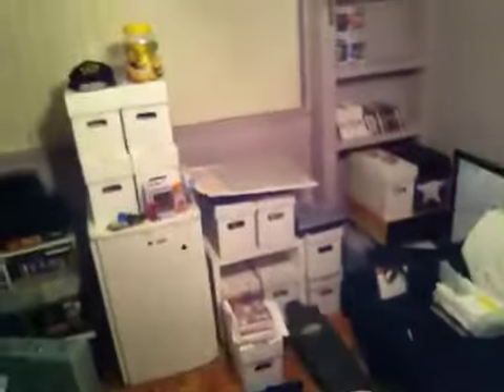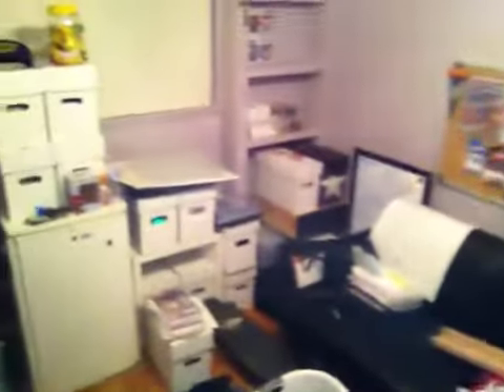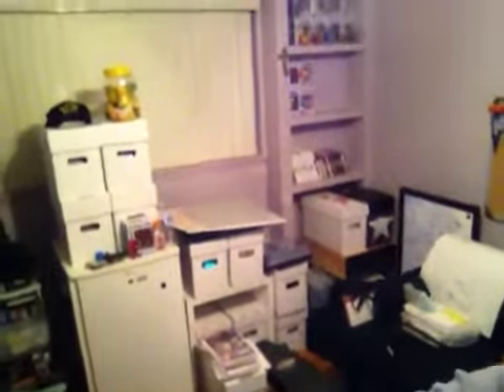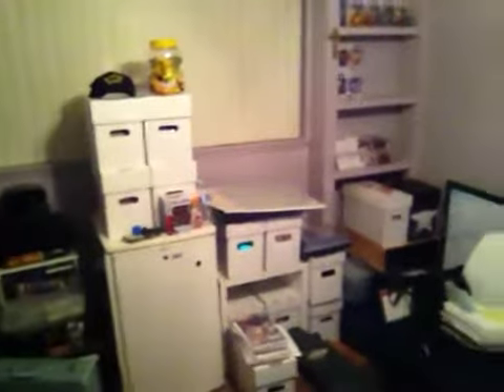Calicollectibles Update and Toy / Comic Sale!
Update, comics, and sale.